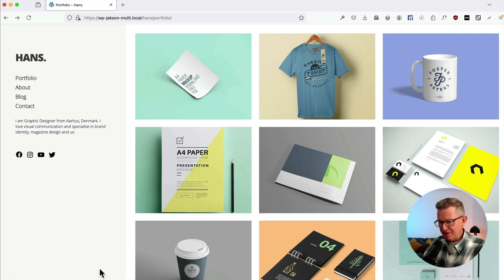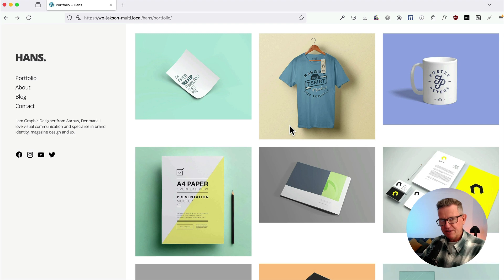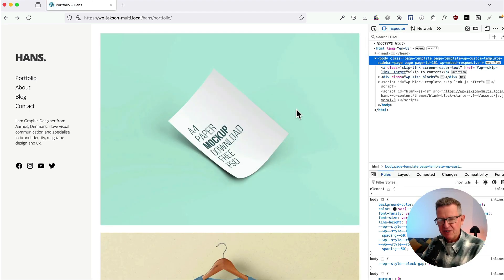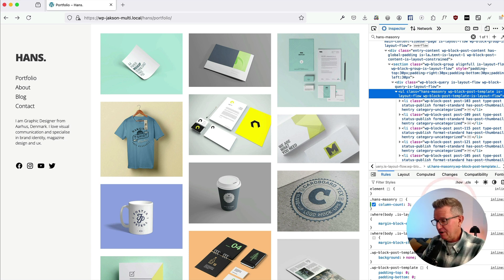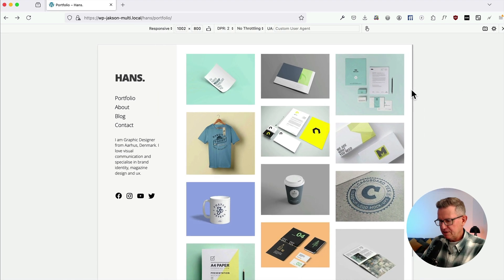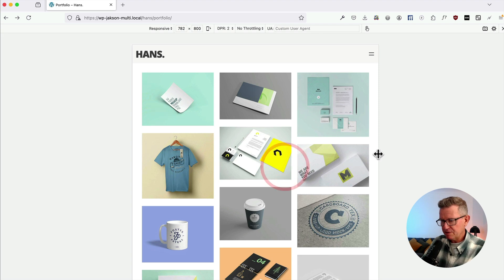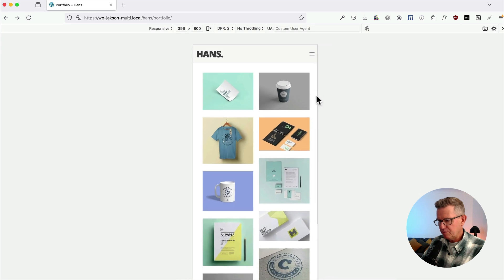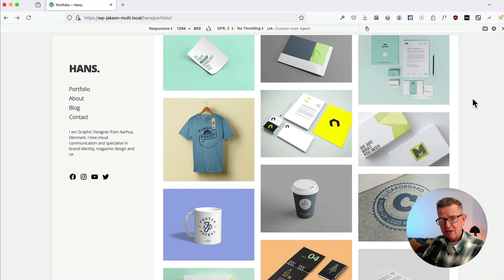Crazy WordPress Block Theme Hack for Query Loop Masonry !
So... a blatant CSS hack for you today - one line of CSS will get your WordPress Query Loop to display as Masonry!

Can you spot the caveat ?

Ciao!